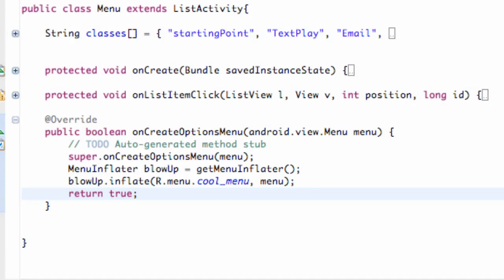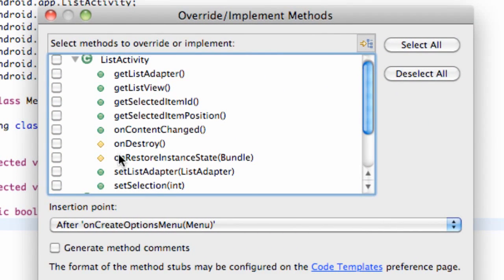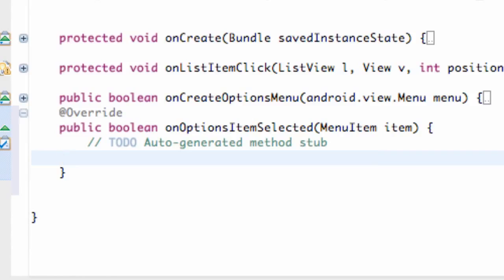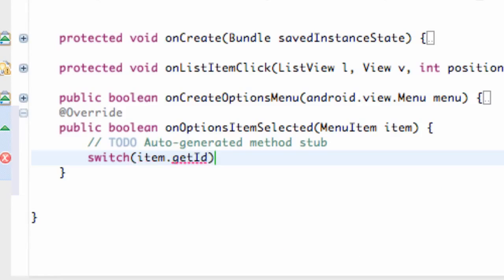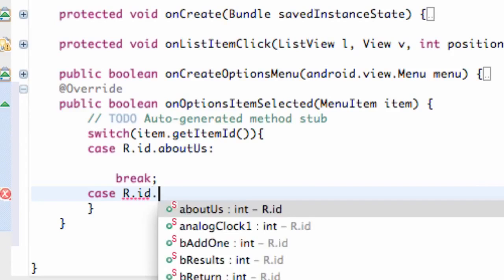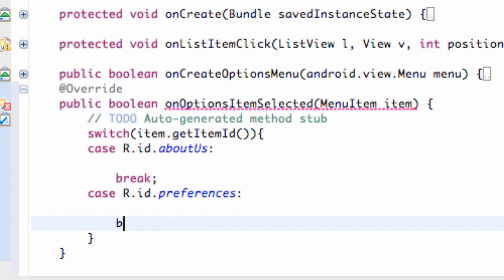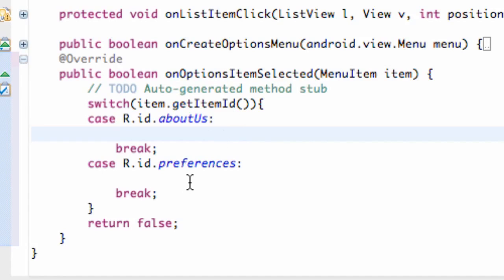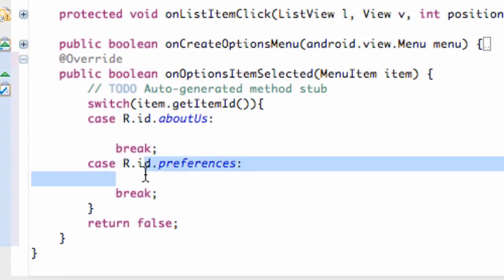Android Developing Applications Tutorial 52 Making MenuItems do something